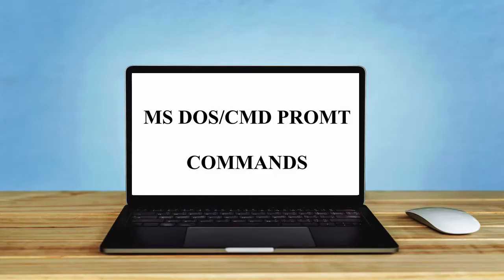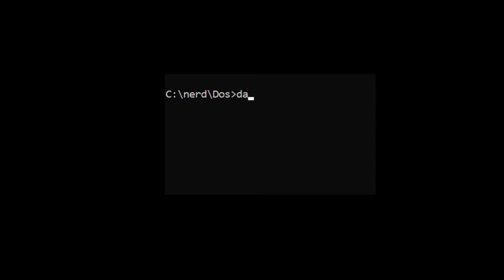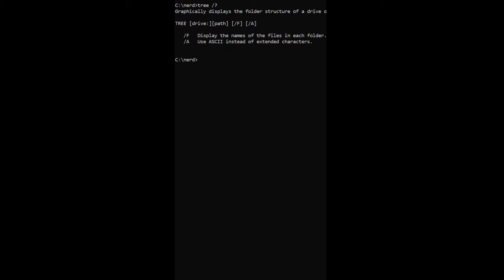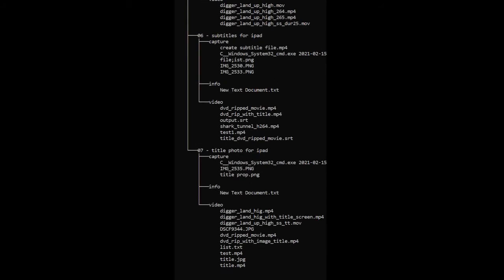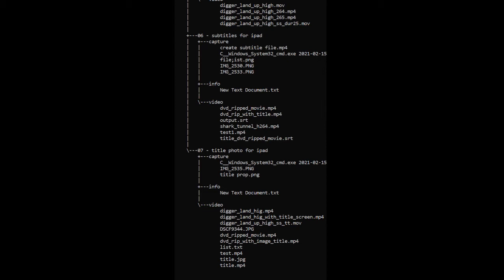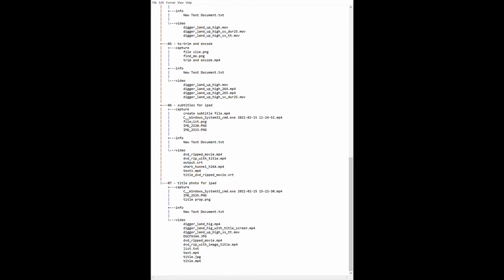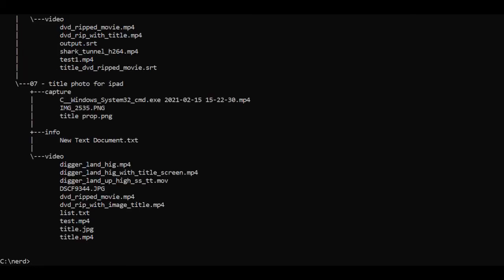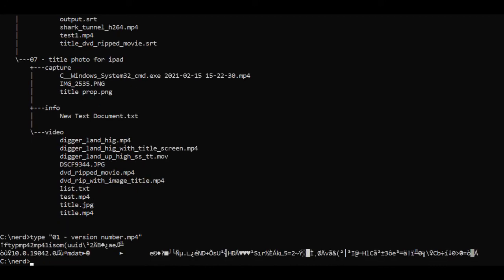DOS Part 3 TIME DATE TYPE and TREE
This is part 3 of the series I'm doing on dos commands
this video shows us the use of

Tree, Type, Time and Date

00:00:16 - Time command
00:00:53 - Date command
00:01:08 - Tree command
00:03:27 - Scammers tricks
00:04:44 - Type command

Computer Monitor Stock photos by Vecteezy